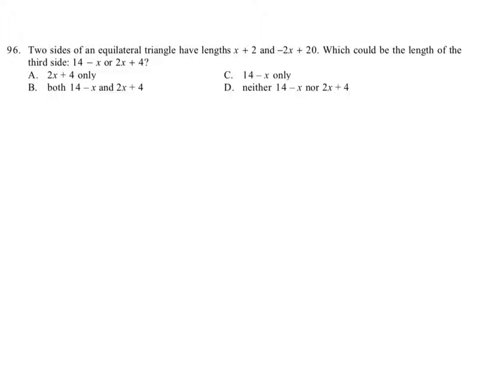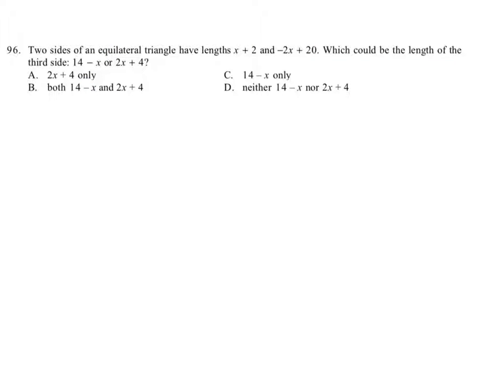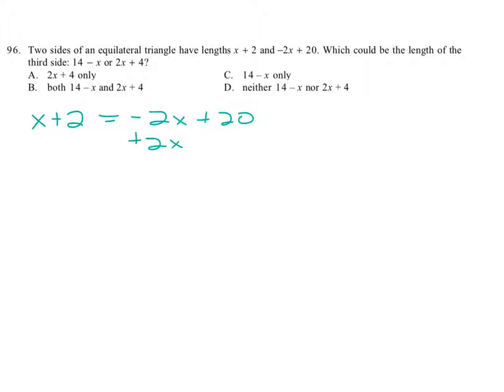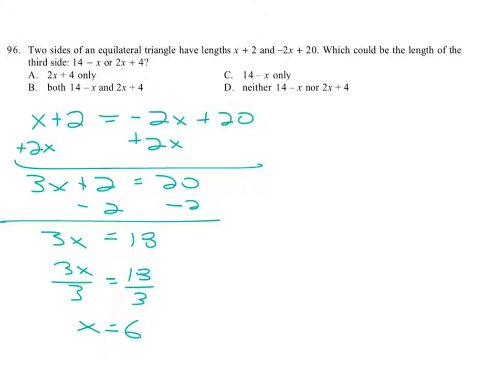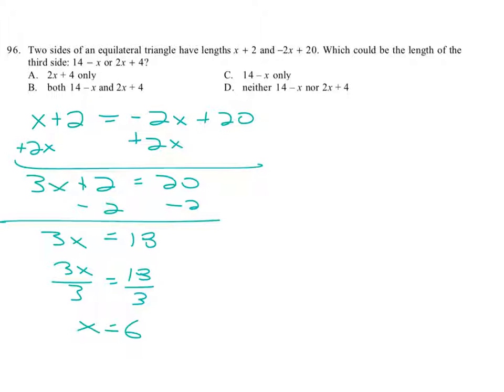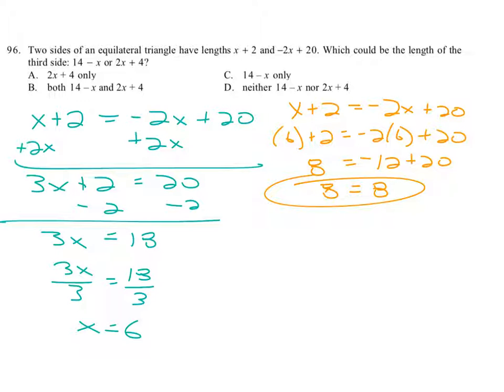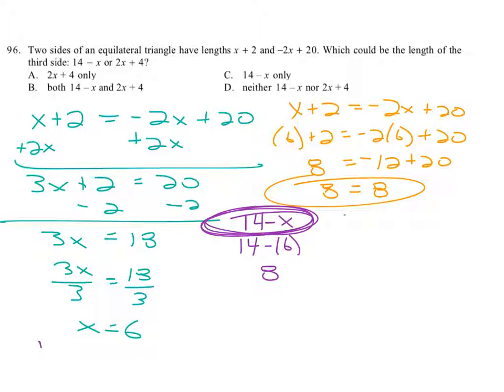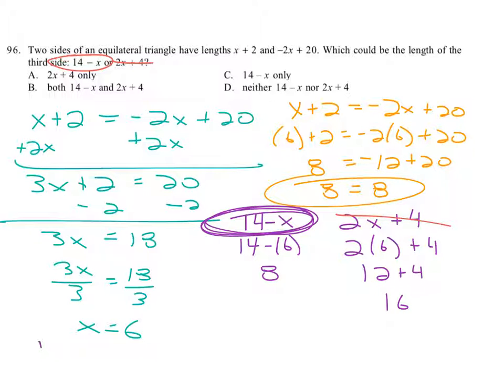Geometry Mid-Term Study Guide #96